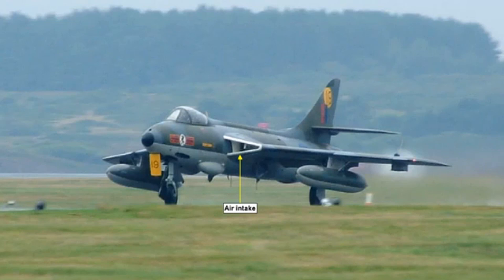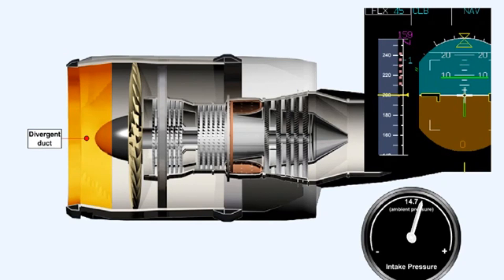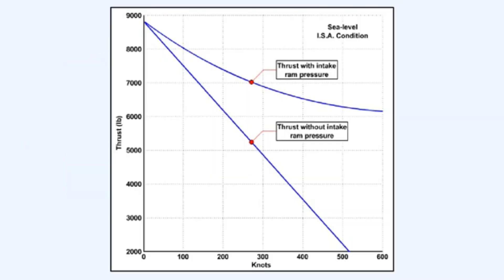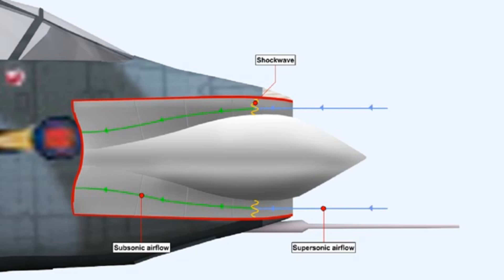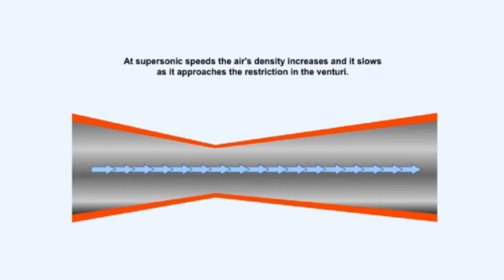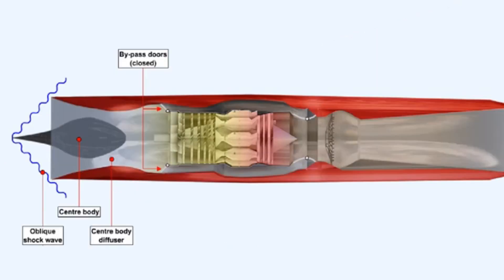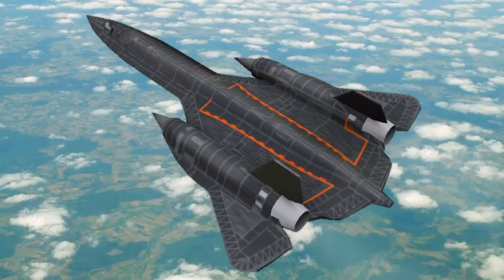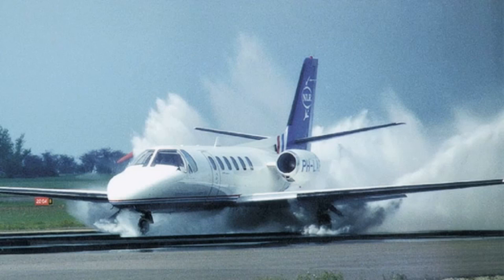04. Gas Turbine Engines Air Intakes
🔍 Welcome to the fourth installment of our Gas Turbine Engines series, where we unravel the complexities of air intakes in turbine engine design. Join us as we delve into various intake configurations, from circular cross-section pitot type intakes to supersonic diffusers, and explore the critical considerations such as intake stall, icing, and damage.

📚 Key Topics Covered:

1️⃣ Circular Cross-Section Pitot Type Intakes:
Understanding the design and function of circular cross-section pitot type intakes.
Exploring their role in efficiently capturing and directing airflow into the engine.

2️⃣ Secondary Inlet Doors:
Insight into secondary inlet doors and their role in controlling airflow under different operating conditions.
Analyzing their significance in optimizing engine performance.

3️⃣ Supersonic Intakes:
Overview of supersonic intakes and their design considerations.
Understanding the challenges and advantages associated with supersonic airflow.

4️⃣ Supersonic Diffuser:
Exploration of supersonic diffusers and their function in slowing down and compressing airflow.
Analyzing the components and working principles of supersonic diffusers.

5️⃣ Inlet Cone:
Insight into the role of the inlet cone in directing airflow and reducing aerodynamic disturbances.
Understanding its impact on engine efficiency and performance.

6️⃣ Convergent/Divergent Diffuser:
Explanation of convergent/divergent diffusers and their function in optimizing airflow characteristics.
Analyzing the design considerations and performance implications.

7️⃣ Center Body Diffuser:
Overview of center body diffusers and their role in enhancing airflow stability.
Understanding their significance in mitigating intake-related issues.

8️⃣ Intake Stall & Surge:
Insight into intake stall and surge phenomena and their impact on engine operation.
Analyzing strategies for preventing and managing intake stall and surge.

9️⃣ Intake Icing:
Discussion on intake icing and its effects on engine performance.
Exploring methods for detecting, preventing, and mitigating intake icing.

🕒 Timestamps:

[00:00] Introduction
[00:53] Circular Cross-Section Pitot Type Intakes
[03:19] Secondary Inlet Doors
[04:47] Supersonic Intakes
[05:42] Supersonic Diffuser
[06:04] Inlet Cone
[06:21] Convergent/Divergent Diffuser
[08:42] Center Body Diffuser
[10:51] Intake Stall & Surge
[11:55] Intake Icing
[12:28] Intake Damage & Ingestion

Let's deepen our understanding of air intakes and their crucial role in turbine engine performance. 🛩️💨